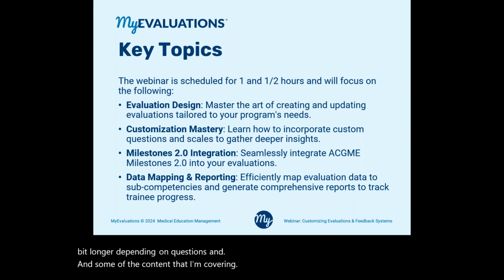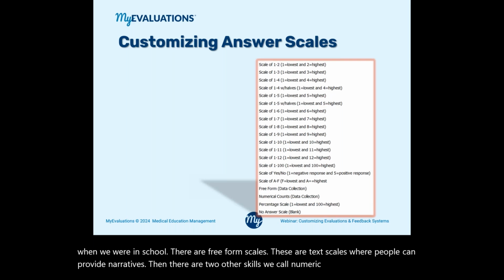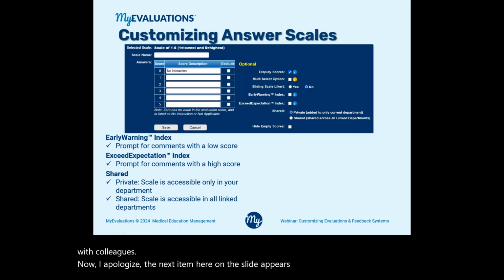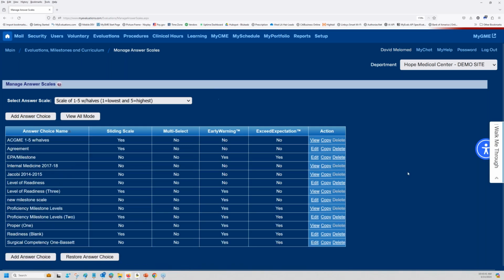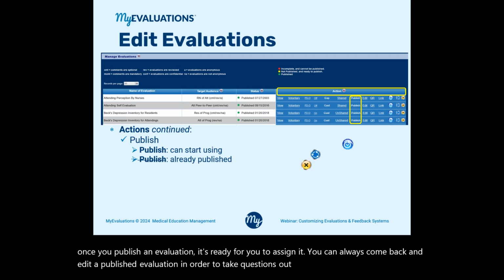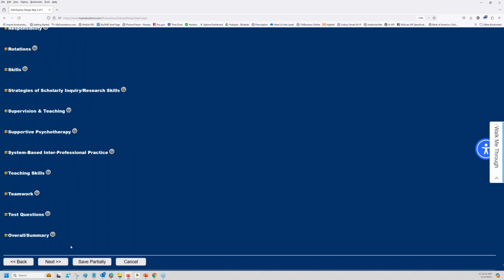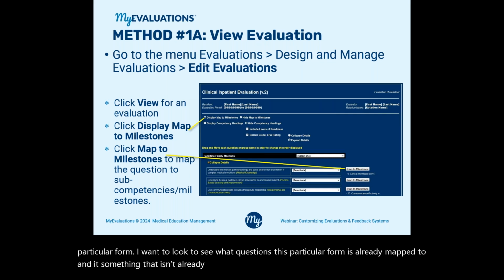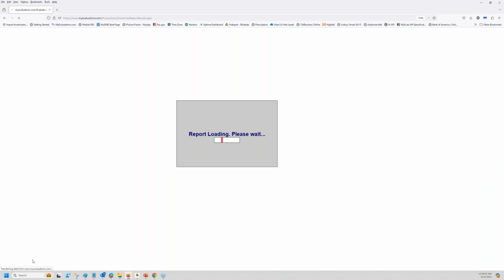Customizing Evaluations & Feedback Systems